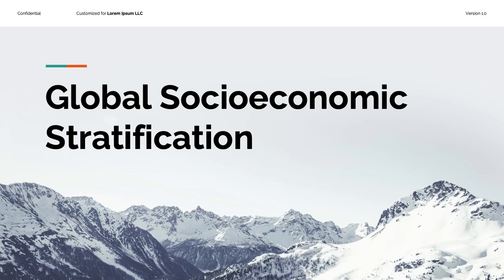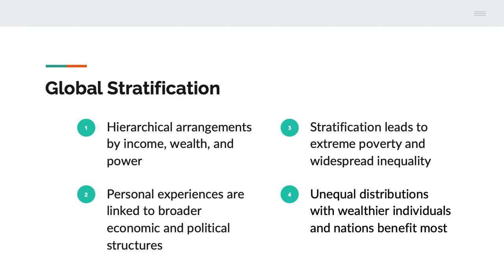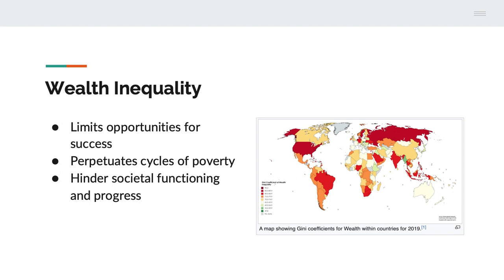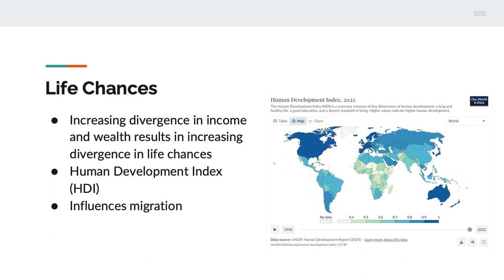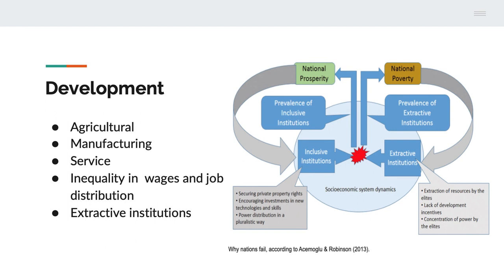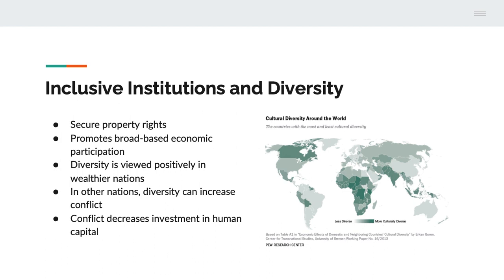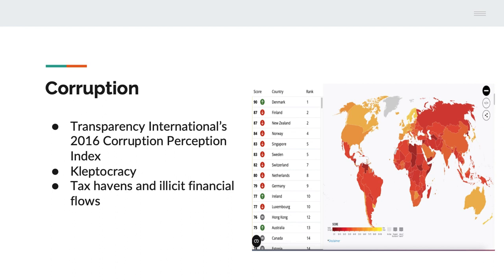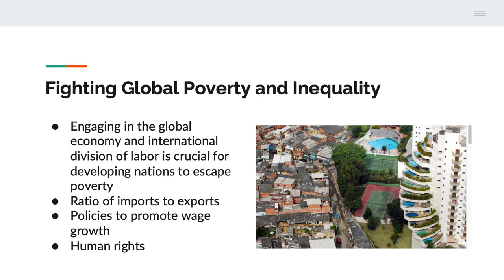Global Socioeconomic Stratification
This is a short discussion of key components of global socioeconomic stratification.